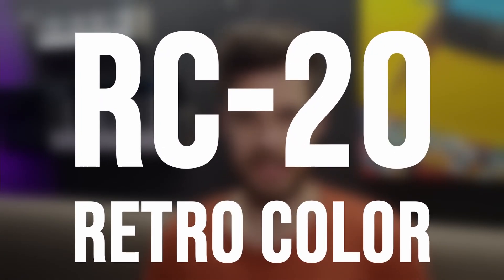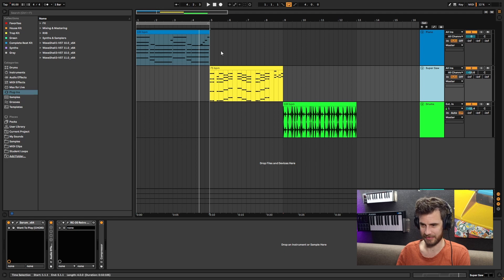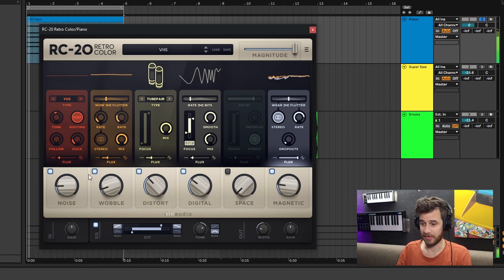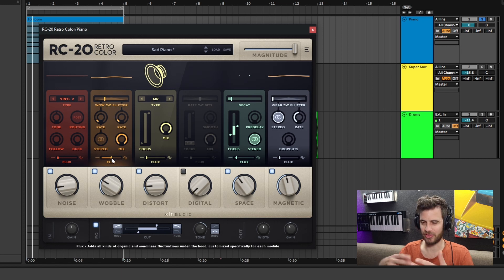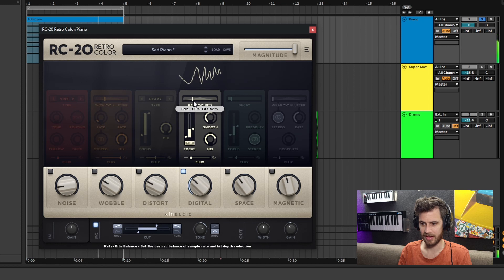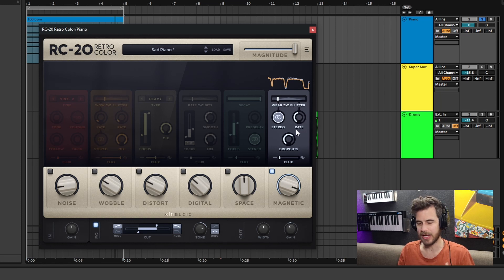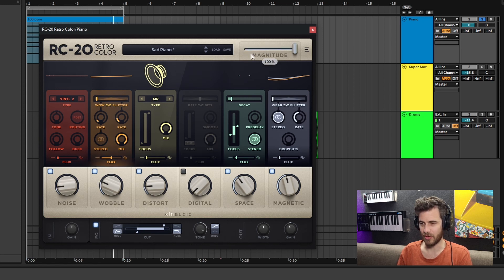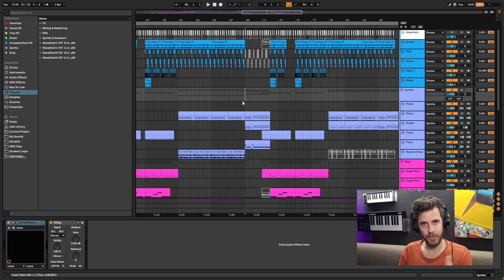RC20 Retro Color - The Best FX VST Plugin of 2021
Is it really worth it? What is it even capable of?  What genre is best for?  I can only speak for myself but I'm pretty happy I decided to buy RC20 Retro Color by XLN Audio.  It's a fair beast!

If you are interested in private lessons, you can get in contact with me here:

Or if you are wanting to learn more about electronic music production in general you can visit Off The Beat website here:

As always, good luck and happy producing.